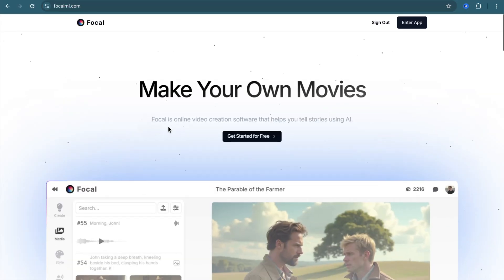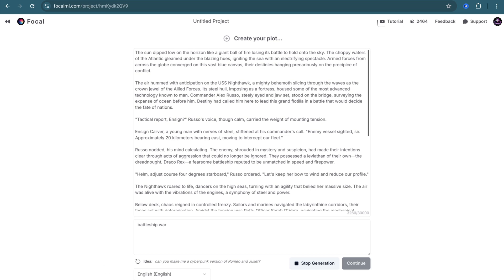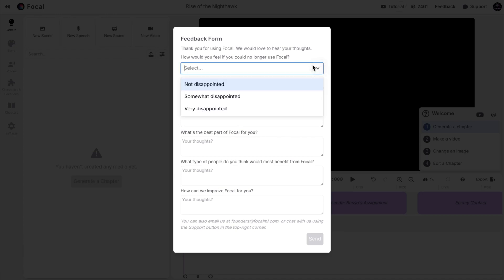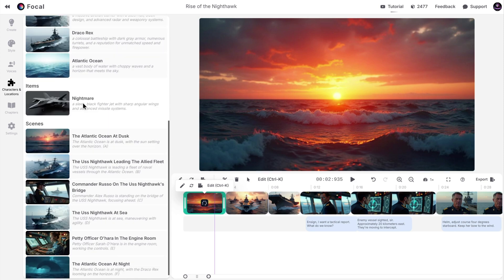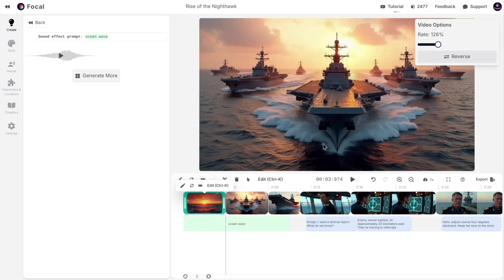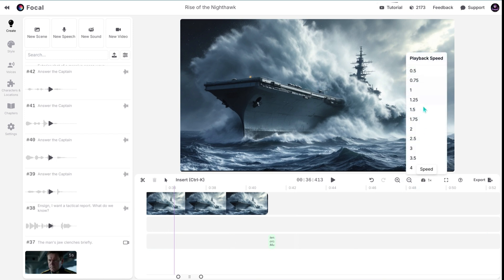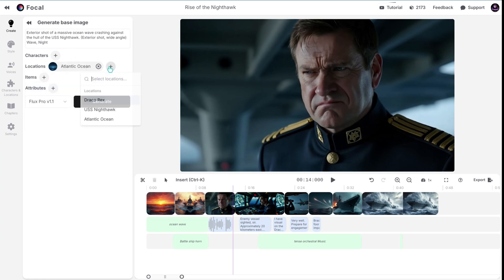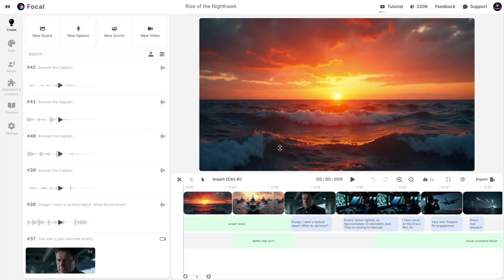Create Your Dream AI Movie in ONE Place!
Discover Focal, the ultimate AI platform for content creators, combining all cutting-edge  AI video, AI image, and voice models in one place! 🎥🎨🎙

✅ Access Top AI Models
Leverage powerful tools like Minimax hailou ai, Kling ai , Luma dream machine, Runway, Flux Pro, Flux Dev, SD3, and ElevenLabs to elevate your creativity.

✅ In-Browser Video Editing
Say goodbye to switching between apps! Edit and export your videos seamlessly without relying on external tools like Adobe Premiere or Capcut.

✅ Reusable Characters & Locations
Define consistent characters and settings for your project and reuse them effortlessly. character consistency, this feature already makes storytelling a breeze!

✅ Focal Copilot Assistant
Simplify your workflow with Focal’s unique Copilot. Whether you're generating ideas or building scenes, Copilot’s intuitive guidance will transform your creative process.

💬 Leave a comment: Let us know what AI tools you'd like to see next.

✅ Video Chapters:
0:35 - Overview
0:51 - Create a Project
1:20 - Create a Plot
2:00 - Define Storytelling
3:08 - Start Your Story
4:27 - Change Models
4:54 - Generate New Sound
5:52 - Key Features
6:28 - In-Web Editor
7:17 - Export
7:30 - Character and Location Consistency
7:43 - Video and Image Models
8:00 - Final Results